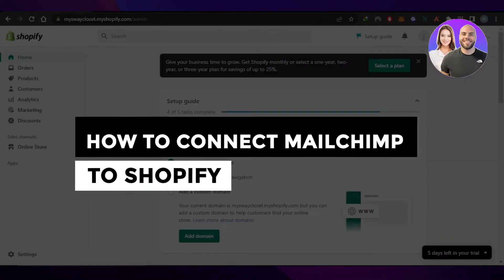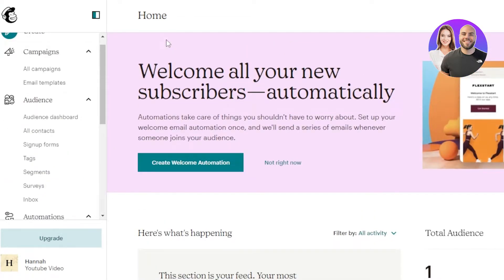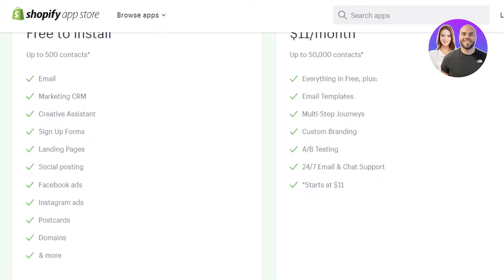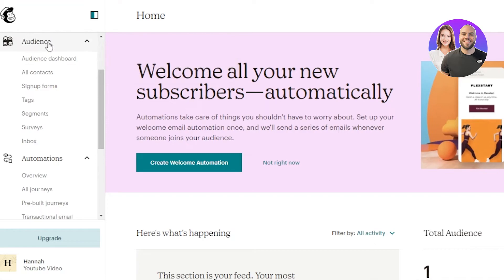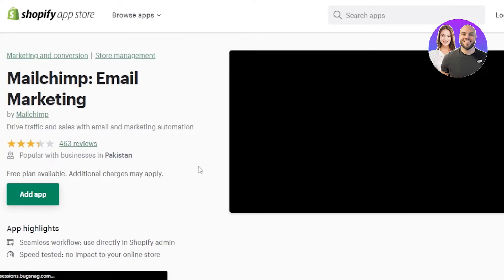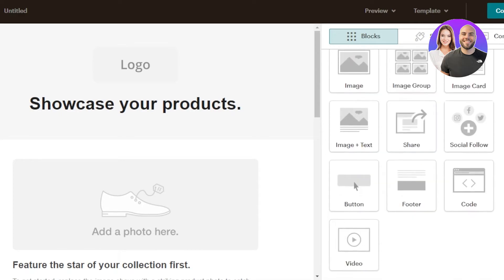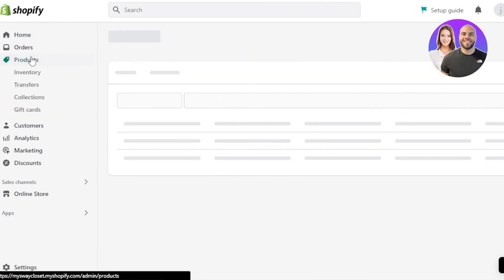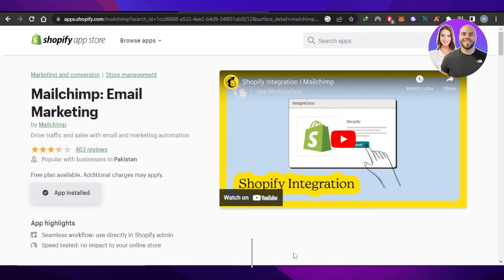How To Connect Mailchimp To Shopify | Tutorial For Beginners (2025)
In this video we show you How To Connect Mailchimp To Shopify. It is really easy to do and learn to do it in just a few minutes by following this super helpful tutorial to get a better understanding of everything.